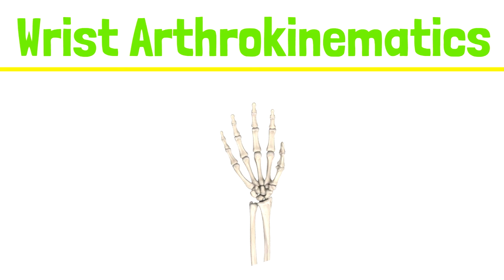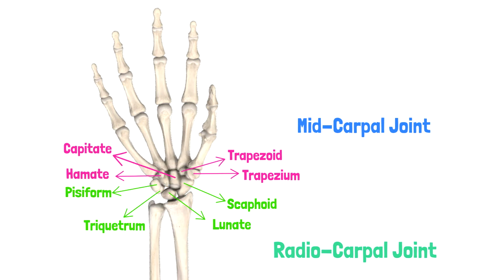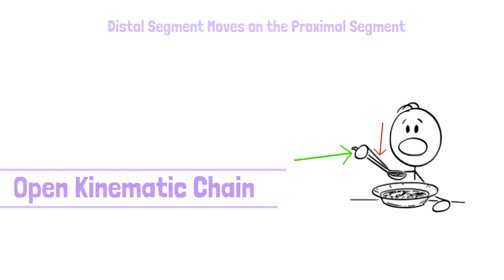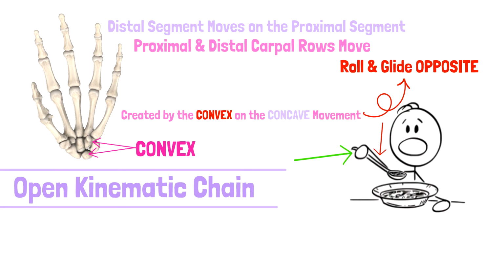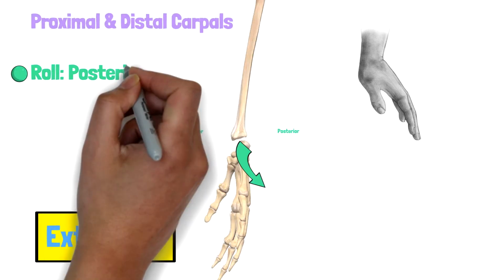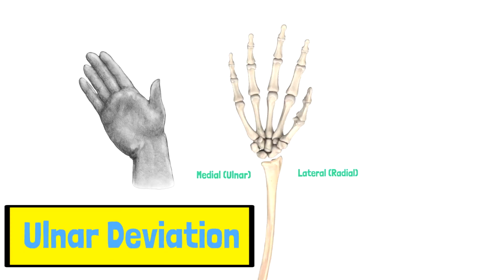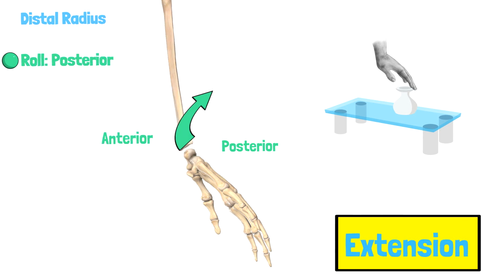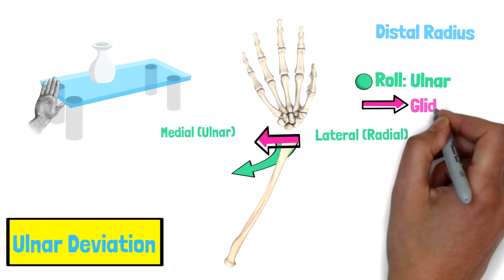Wrist Kinesiology & Biomechanics